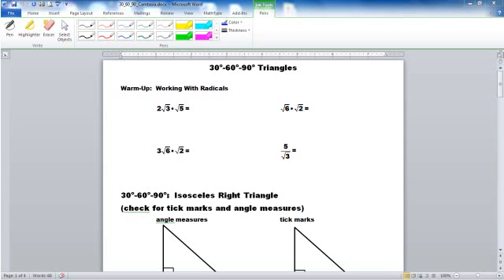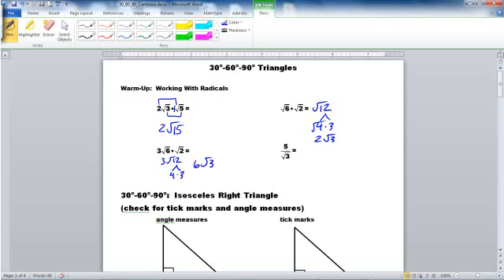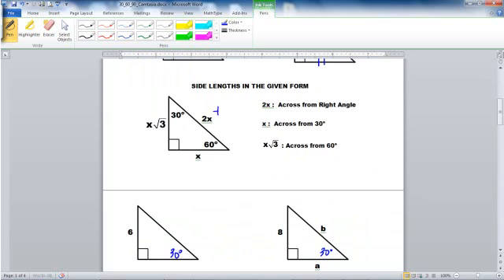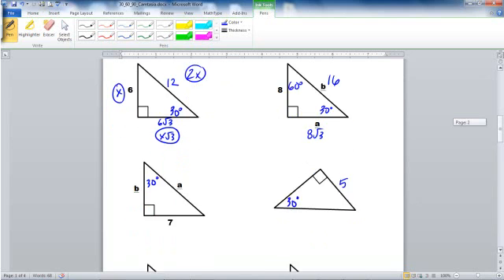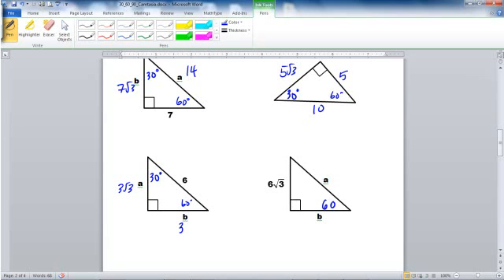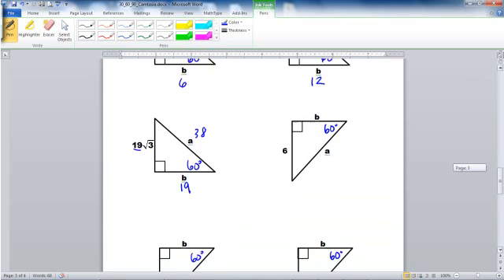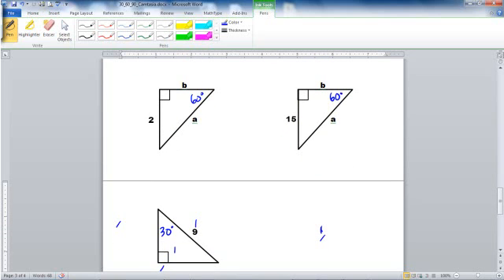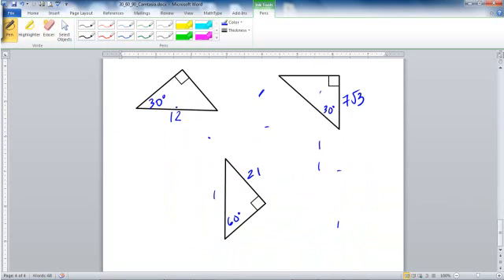30 60 90 Triangles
Triangles, 30-60-90, Ken Goettsche, FHS